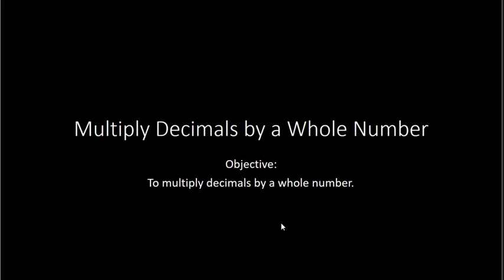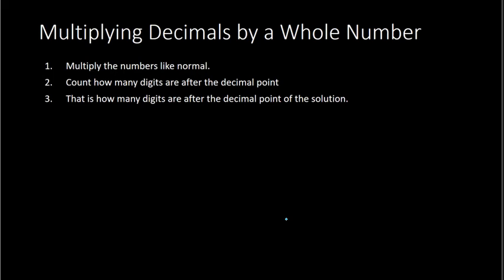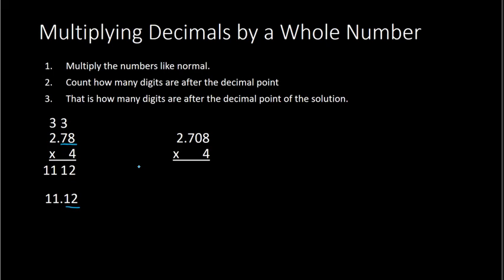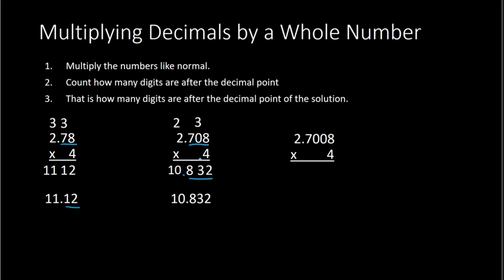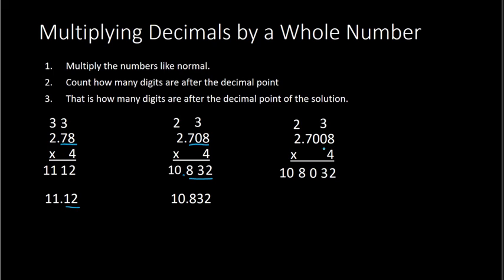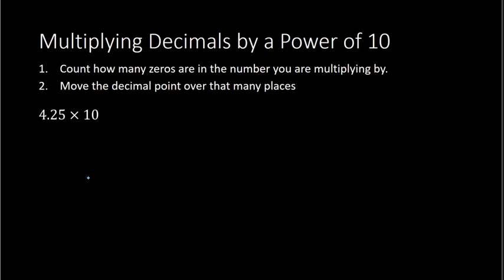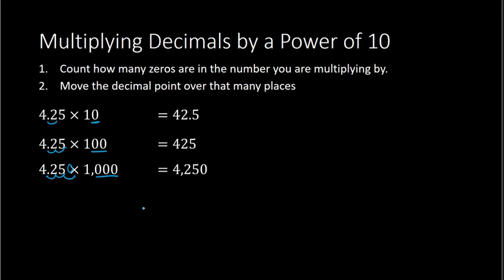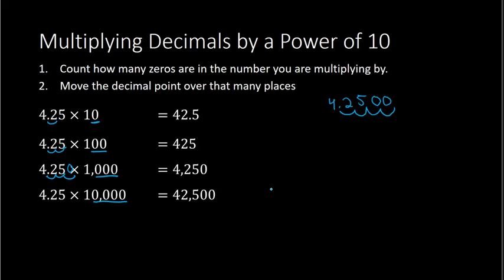Multiply Decimals by a Whole Number (6th Grade)